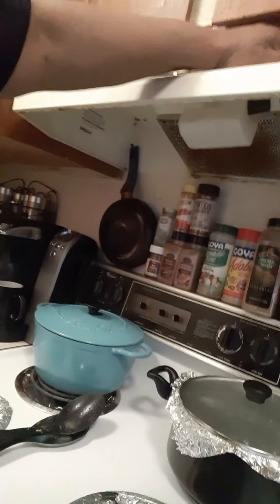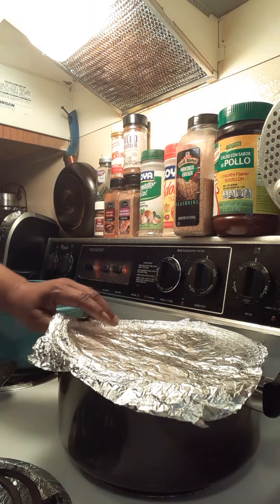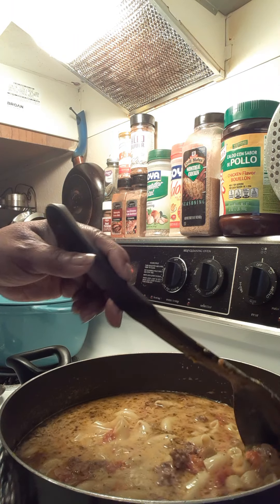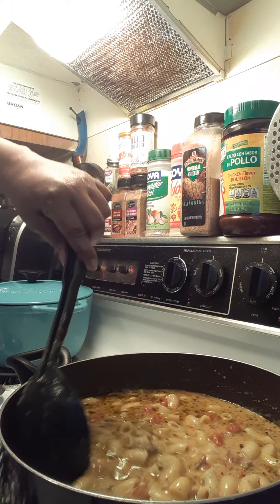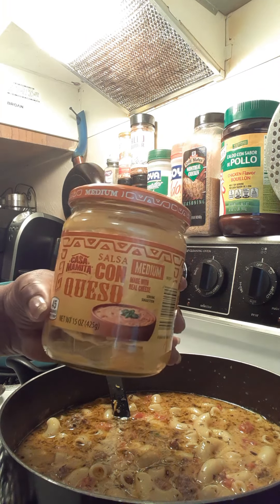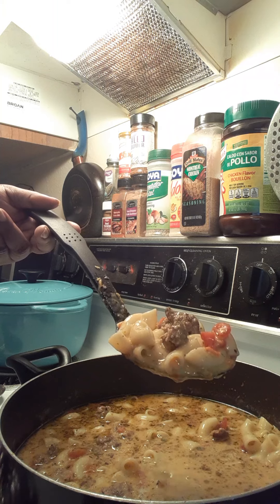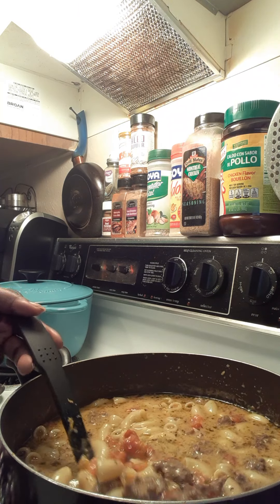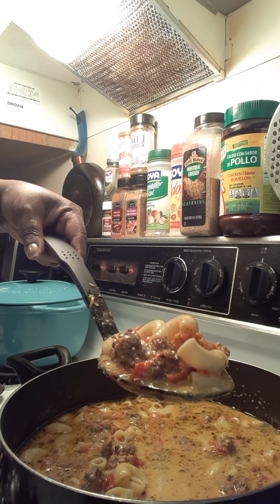MY "CHEESEBURGER SOUP"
its Real good